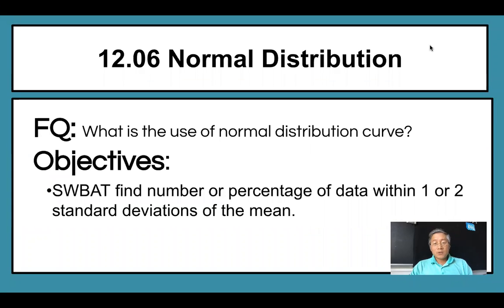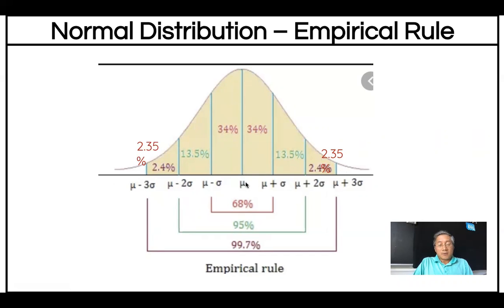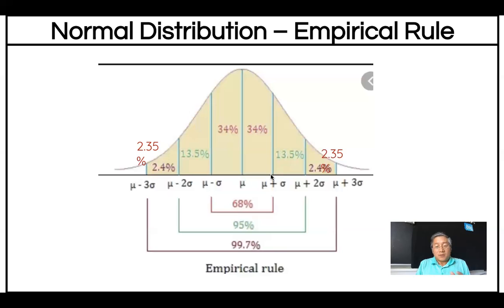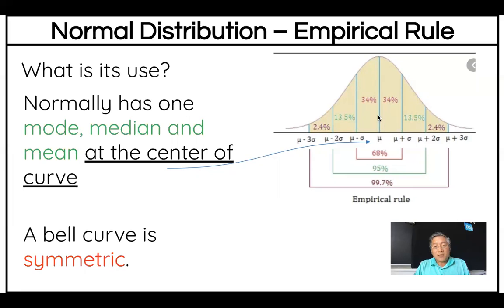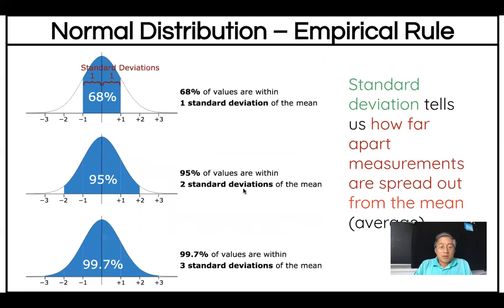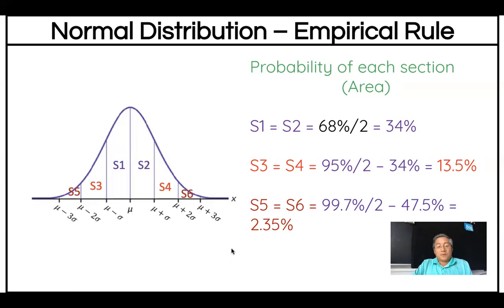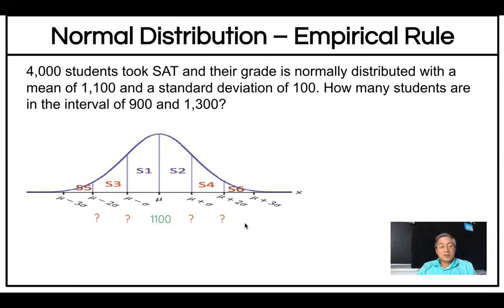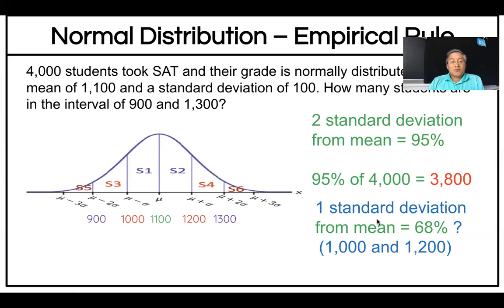12 06 Normal Distribution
Normal Distribution, Empirical Rule
Find number or percentage of data within 1 or 2 standard deviations of the mean.
Mean, Median and Mode are the same.